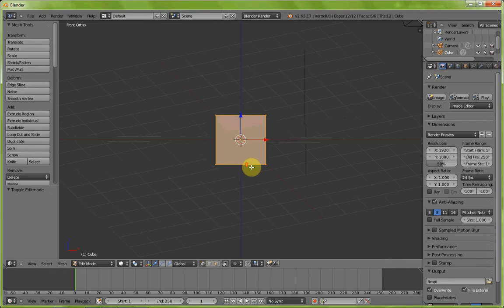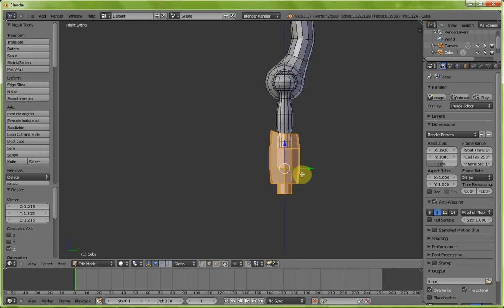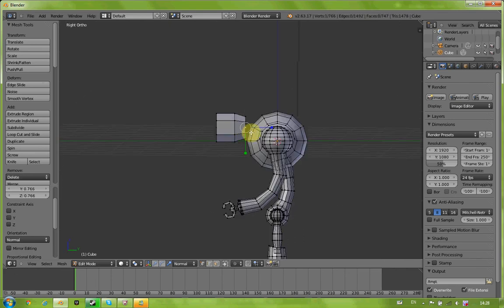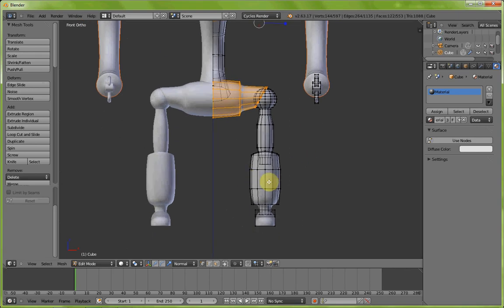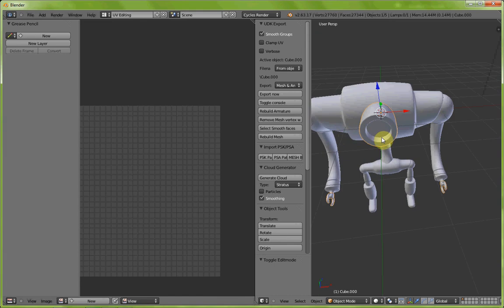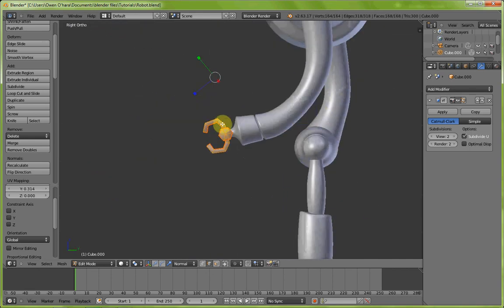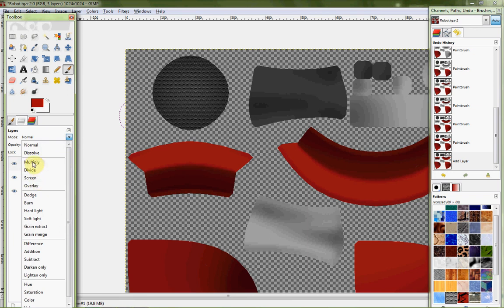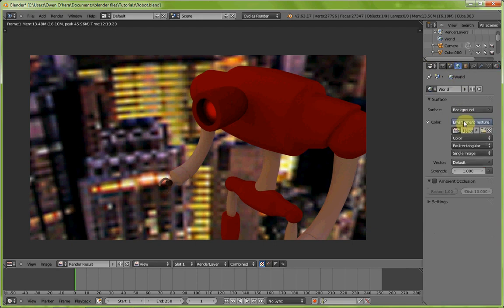Blender 2.6 Basics: Robot part I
Part 1 of 2 on modeling, texturing, rigging and animating a robot